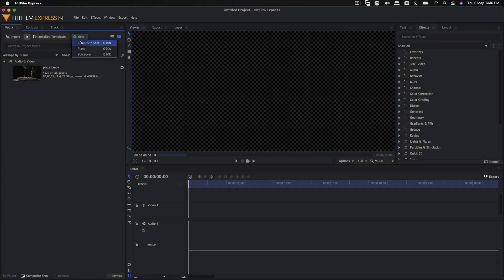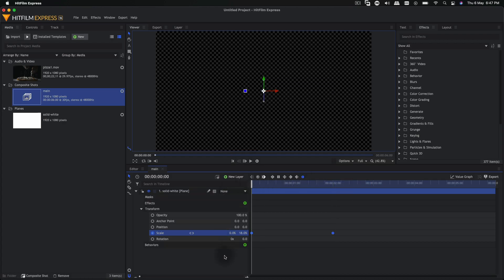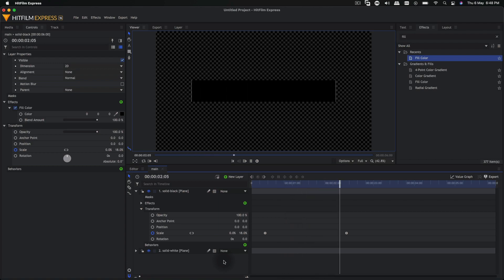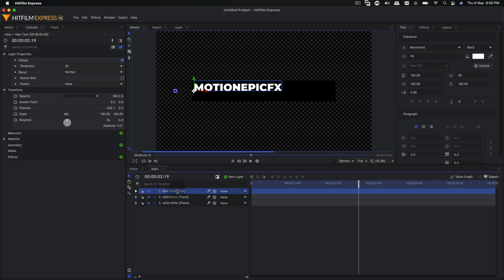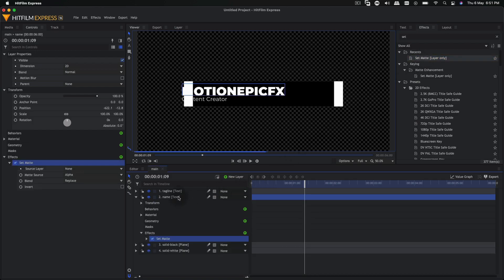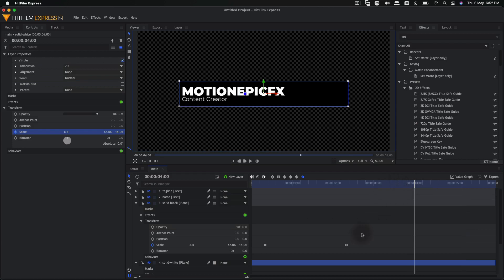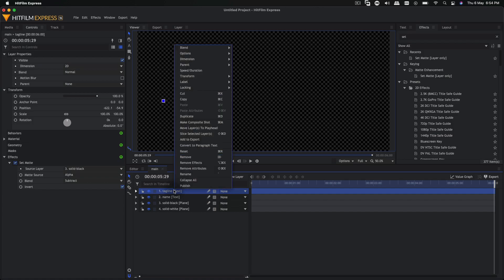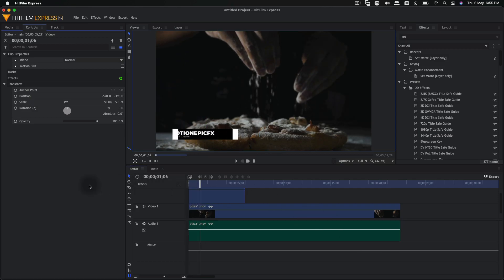Elegant Lower Third | Hitfilm Express Tutorial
In this video, we're going to design and create a clean and elegant lower third animation in Hitfilm Express. You can further save this animation as a preset so you can use it in any project of yours.